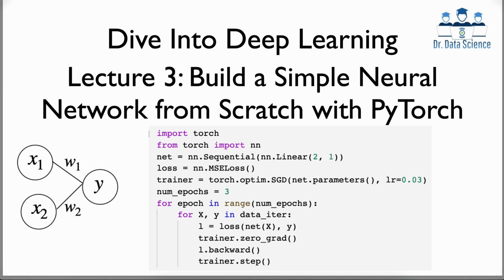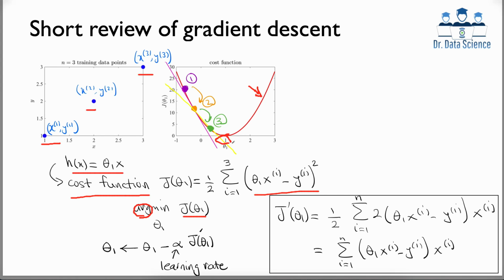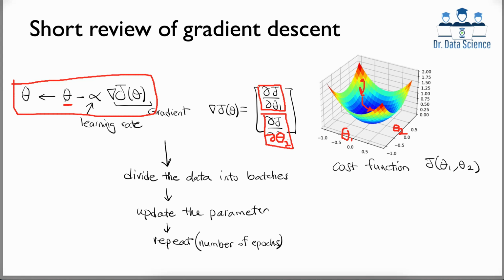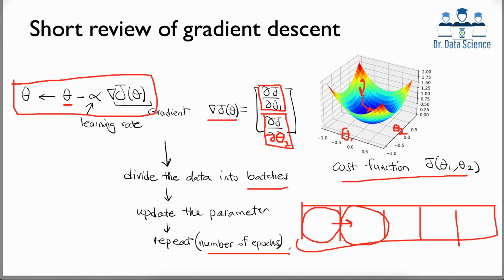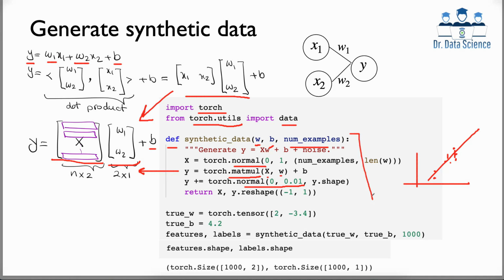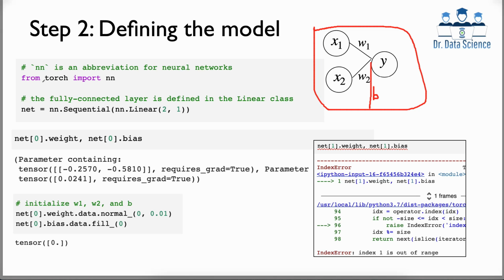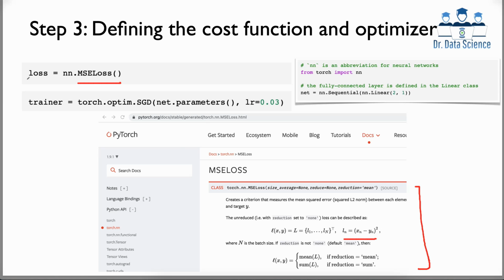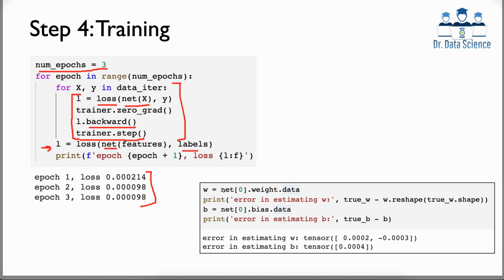Dive Into Deep Learning - Lecture 3: Build a Simple Neural Network from Scratch with PyTorch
In this video, we defining a utility function to shuffle the dataset and access it in minibatches using torch.utils.data and DataLoader. We also discuss how to use torch.optim.SGD by reviewing background information regarding derivatives, partial derivatives, and gradients.
We also discuss how to define a fully connected layer using torch.nn. Before, optimizing our model’s parameters by minibatch stochastic gradient descent, we show how to access model parameters, i.e., weights and bias, and different ways to initialize them. After initializing our parameters, our next task is to update them until they fit our data sufficiently well. We also talk about defining the squared loss function in PyTorch, which is essential for computing gradients and updating model parameters. Using one minibatch randomly drawn from our dataset, we will estimate the gradient of the loss with respect to our parameters. In each iteration, we get a minibatch of training examples, and pass them through our model to obtain a set of predictions. After calculating the loss, we initiate the backwards pass (torch.autograd) through the network, storing the gradients with respect to each parameter. Finally, we will call the optimization algorithm SGD to update the model parameters. In each epoch, we will iterate through the entire dataset (using the data_iter function) once passing through every example in the training dataset. Hence, we show how a deep network can be implemented and optimized from scratch, using just tensors and auto differentiation. This video provides a basic tutorial on implementing neural networks and deep learning models in PyTorch.